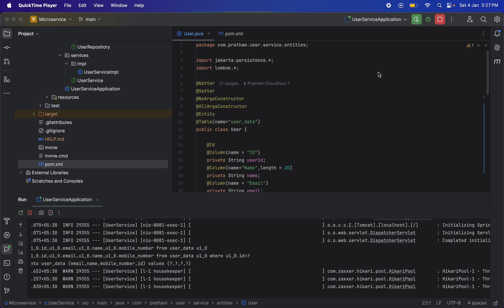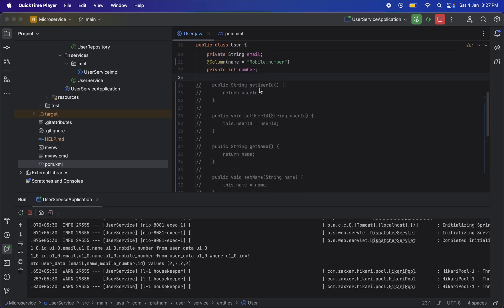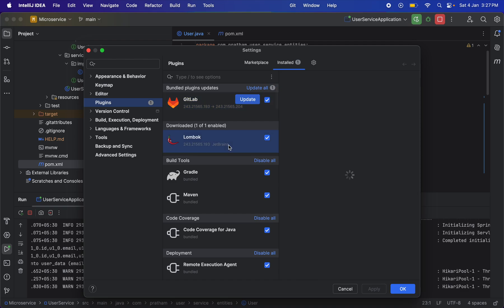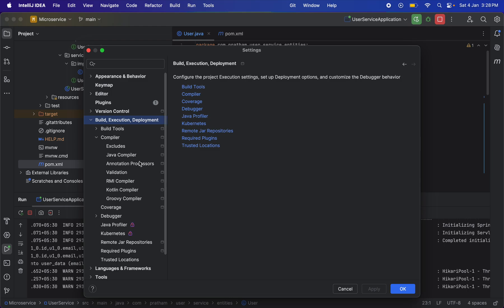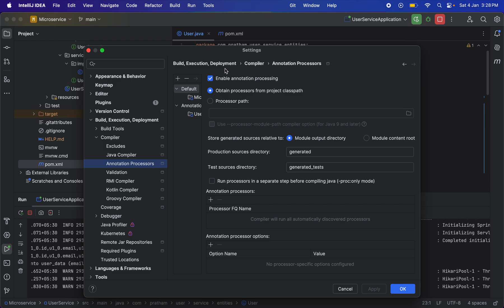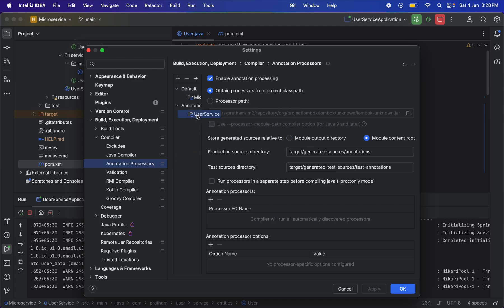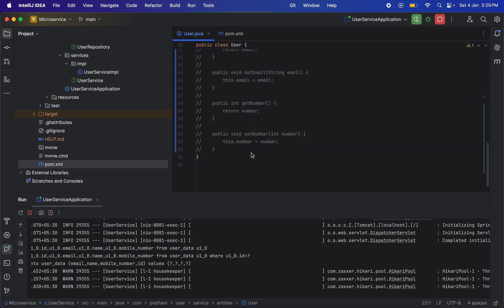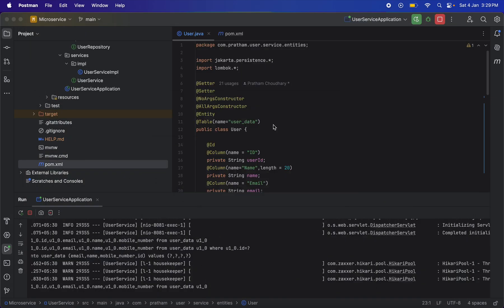Lombok not working in intellij | Getter and Setter are not Working in Springboot Intellij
*Description:*
🚀 Welcome to *Coding Enthusiast*! 🌟

Are you facing issues with Lombok in IntelliJ while working on your Spring Boot project? 🤔 Whether it's getters and setters not recognized, `.setUser()` errors, or Lombok not working as expected, we've got you covered!  Make sure you have added lombok in pom.xml otherwise error might differ.

In this video, I’ll guide you through *3 easy solutions* to fix Lombok errors:
1️⃣ Install the Lombok plugin in IntelliJ (or Eclipse).
2️⃣ Enable annotation processing in your IDE.
3️⃣ Enable "Obtain processors from classpath" for your microservice.

✅ Say goodbye to Lombok errors and make your development smoother!